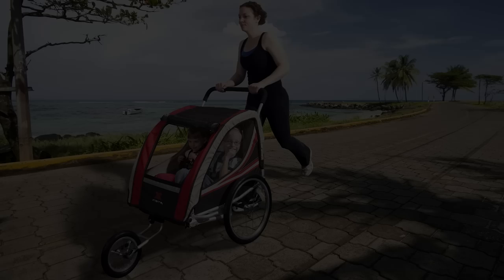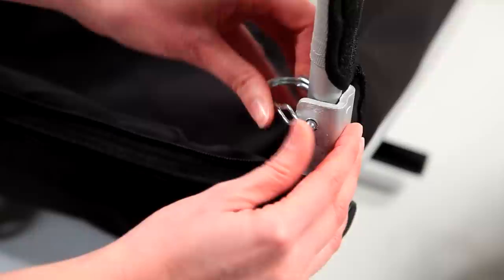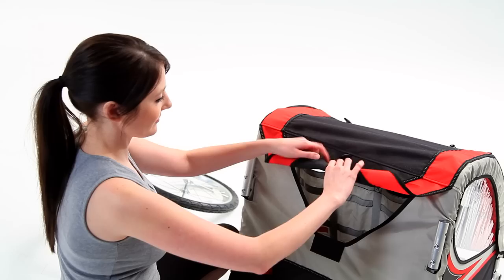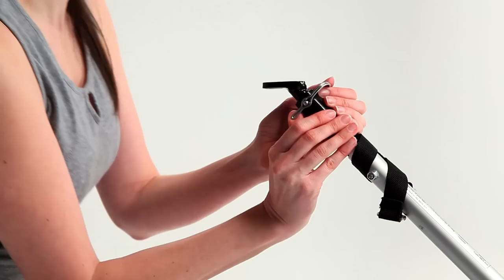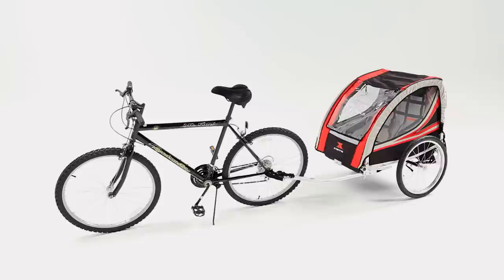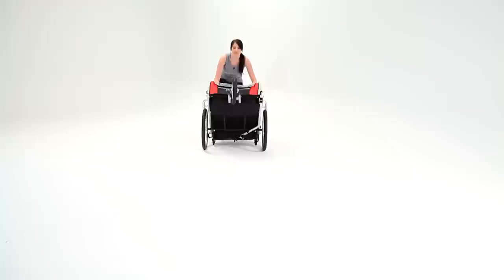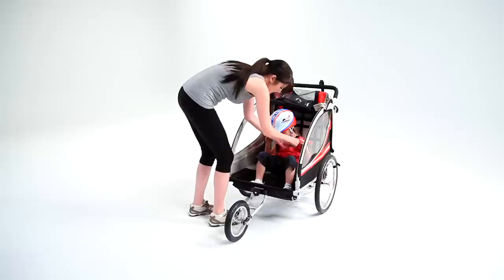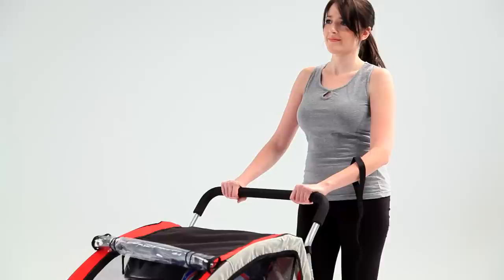Ogden Trailer Instructional Video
Instructional video for xterra detailing the process for putting together their Ogden Bike Trailer.